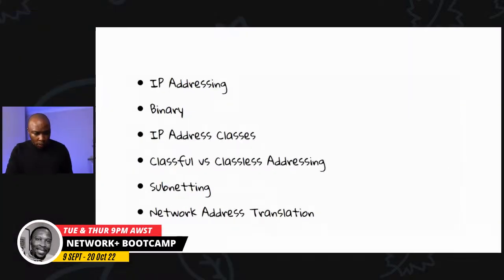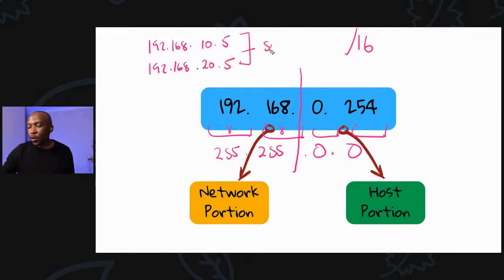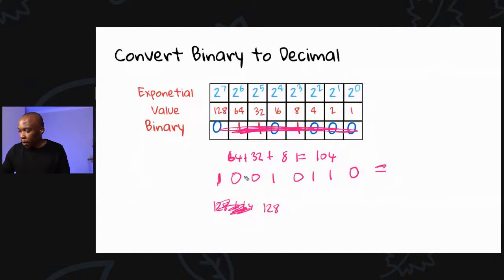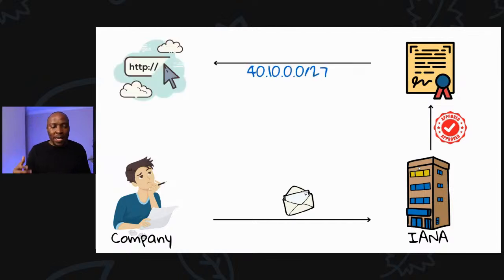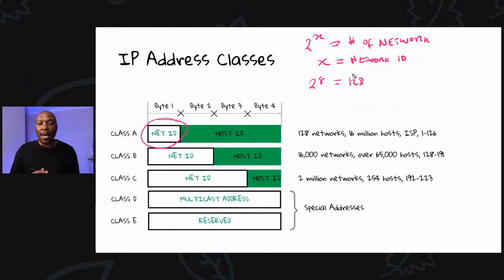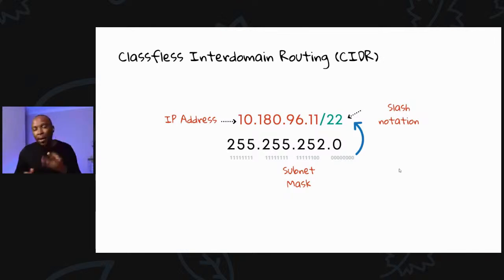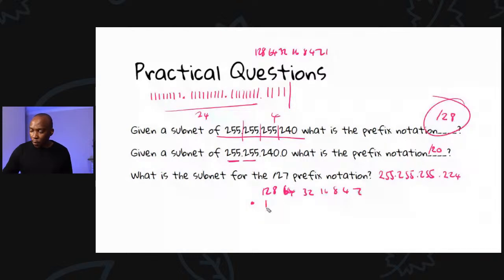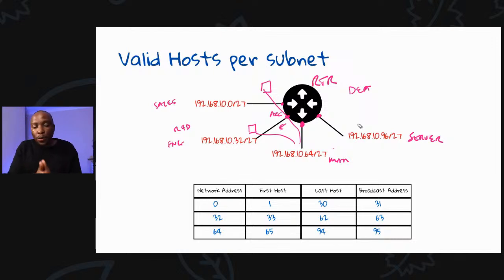Free Network+ - Network Fundamentals Day 3 - IP Addressing